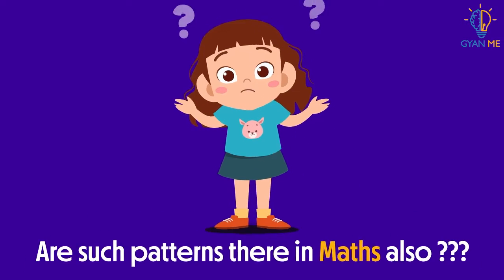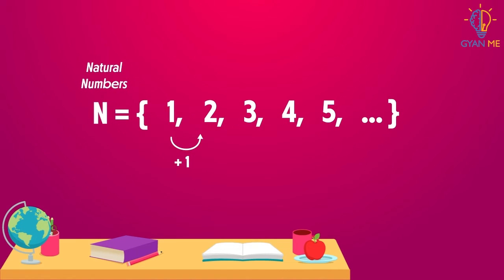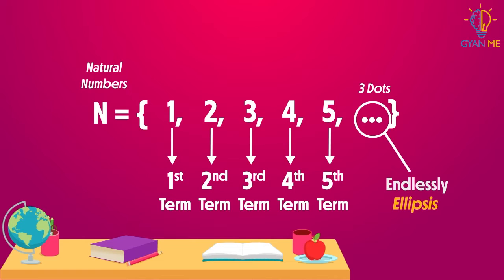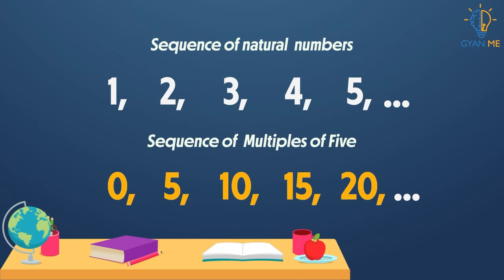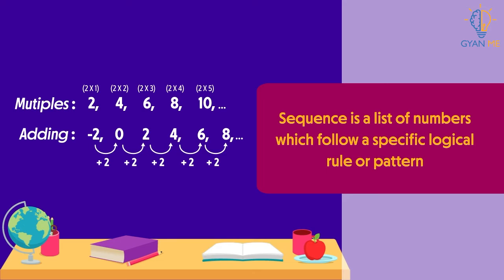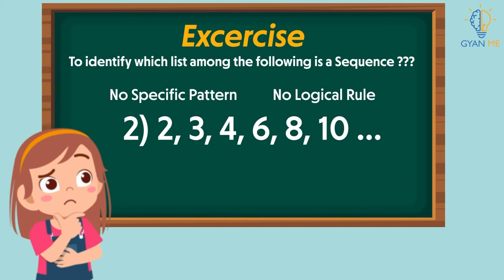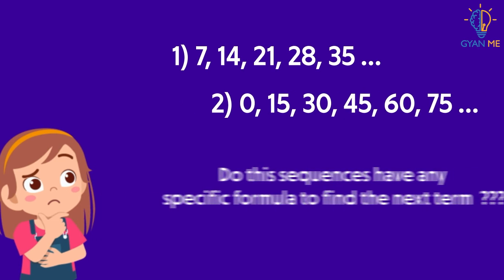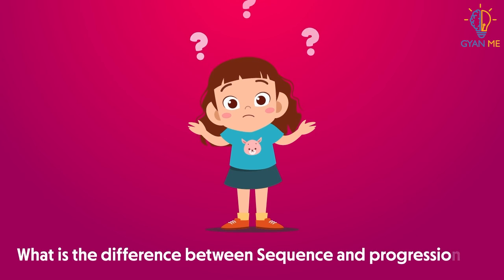What is a Sequence | Part 1 | Ch. 5 | English | Class 10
To view all videos based on Arithmetic progression, download our application from play store:

In nature many things follows patterns, same way numbers in mathematics can also be visualized in some patterns. In this video, we will study these type of sequences.